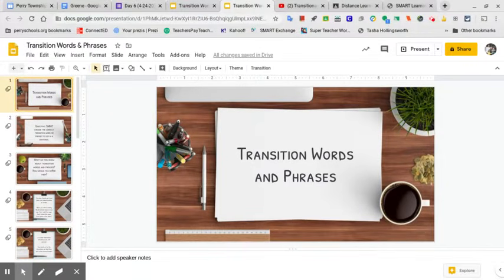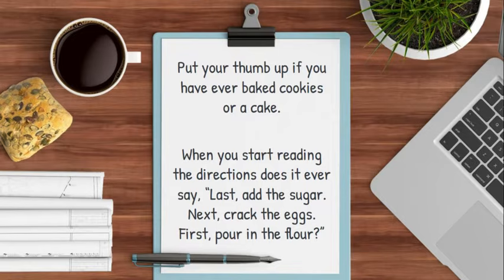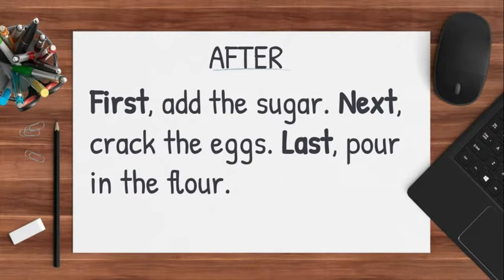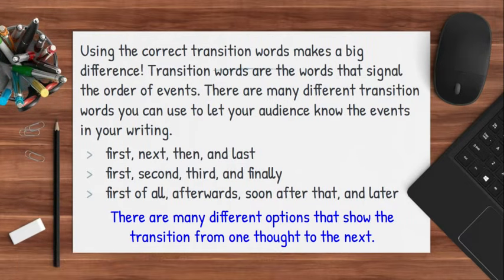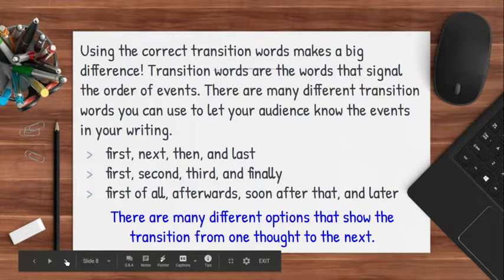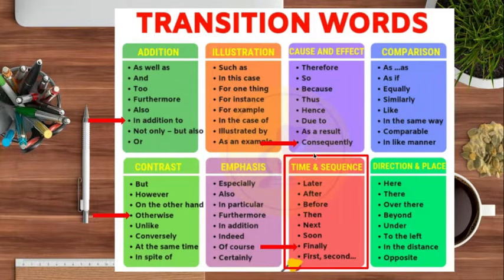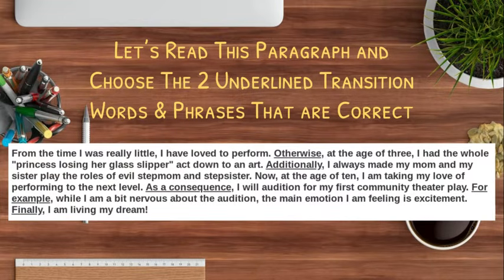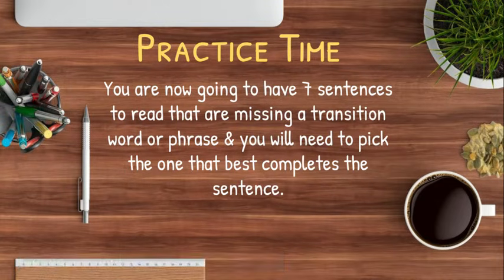transition words & phrases